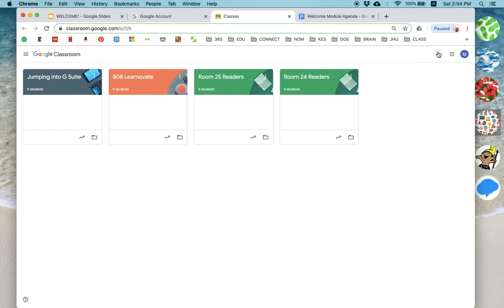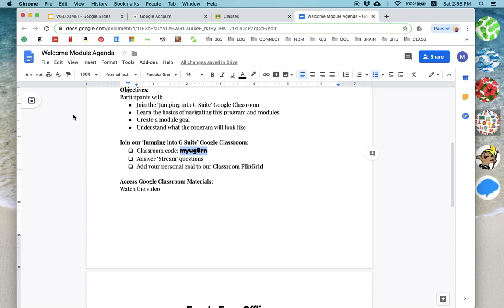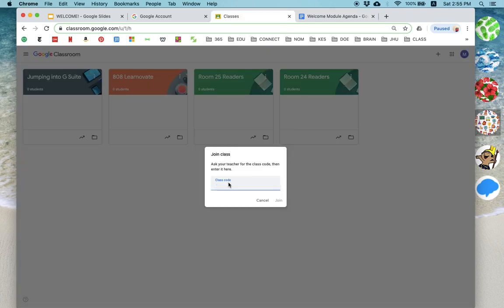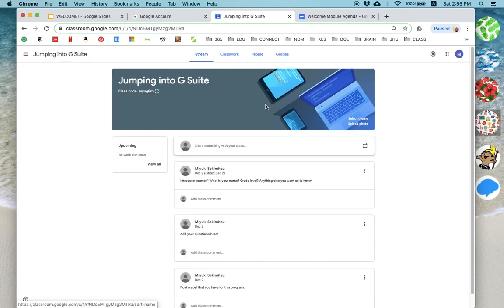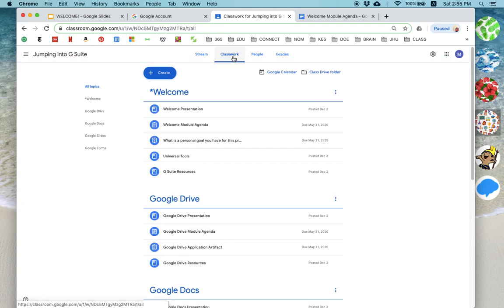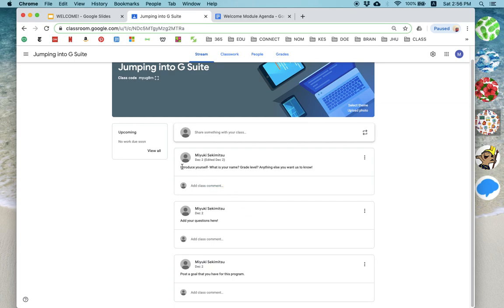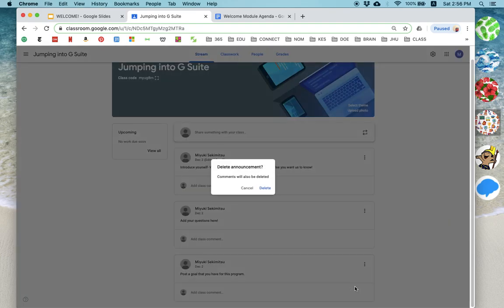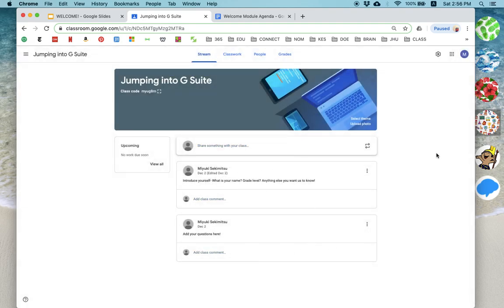Welcome- Joining 'Jumping into G Suite' Google Classroom